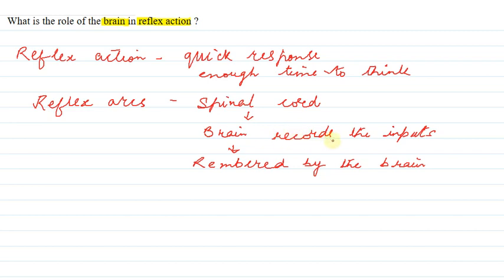what is the role of brain in reflex action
Class 10 || control and coordination || what is the role of brain in reflex action